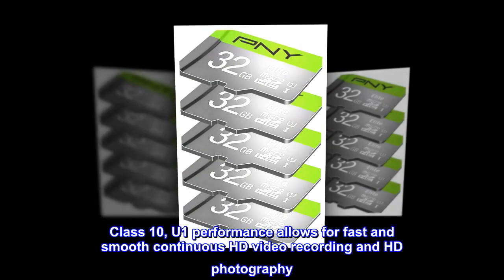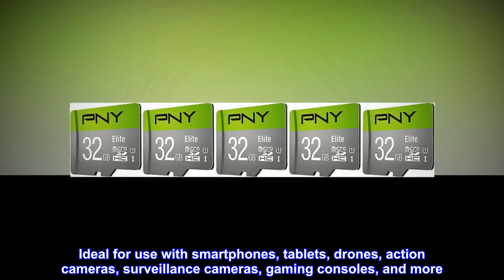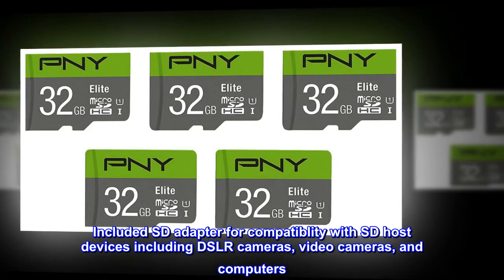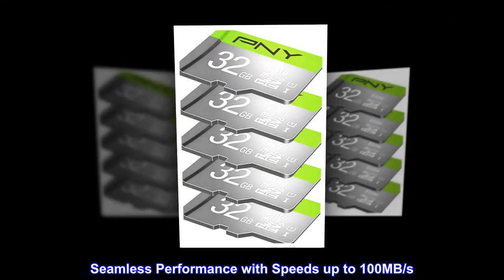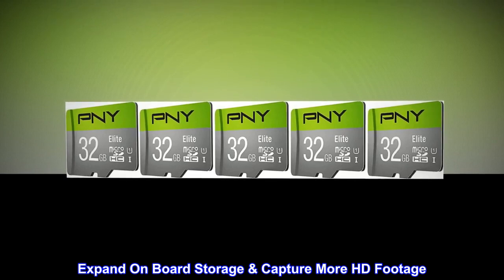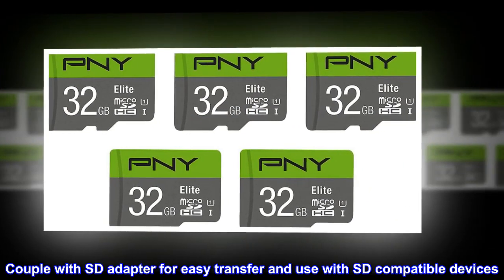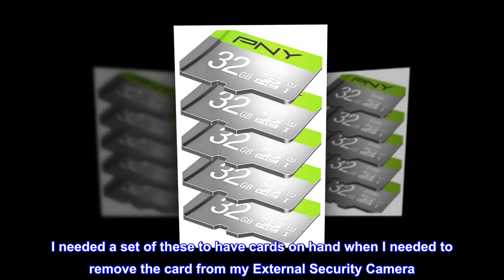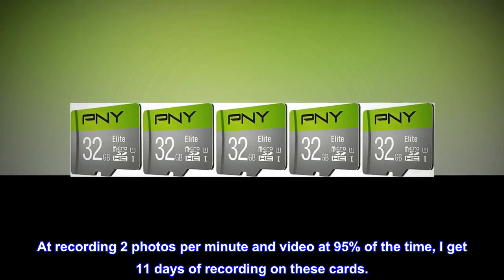PNY 32GB Elite Class 10 U1 microSDHC Flash Memory Card 5-Pack - 100MB/s, Class 10, U1, Full HD - HD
PNY 32GB Elite Class 10 U1 microSDHC Flash Memory Card 5-Pack - 100MB/s, Class 10, U1, Full HD

Perfect for everyday performance with a read speed of up to 100MB/s
Class 10, U1 performance allows for fast and smooth continuous HD video recording and HD photography
Ideal for use with smartphones, tablets, drones, action cameras, surveillance cameras, gaming consoles, and more
Quickly and easily record and transfer high resolution videos, photos, music, and other files
Included SD adapter for compatiblity with SD host devices including DSLR cameras, video cameras, and computers
U1 Rated for High Quality Full HD Content Capture
Class 10, U1 rated for HD photography and Full HD videography
Seamless Performance with Speeds up to 100MB/s
Read Speeds of up to 100MB/s to seamlessly capture and share photos and videos
Expand On Board Storage & Capture More HD Footage
Increase the storage potential of devices to capture more high-quality HD photos and Full HD videos
SD Adapter Included for Maximum Versatility
Couple with SD adapter for easy transfer and use with SD compatible devices
2-pack is very useful
I needed a set of these to have cards on hand when I needed to remove the card from my External Security Camera. These work as well as the original SDHC card that I was using. I now have 3 cards to rotate through the camera. At recording 2 photos per minute and video at 95% of the time, I get 11 days of recording on these cards.